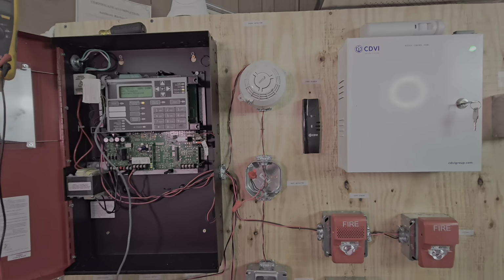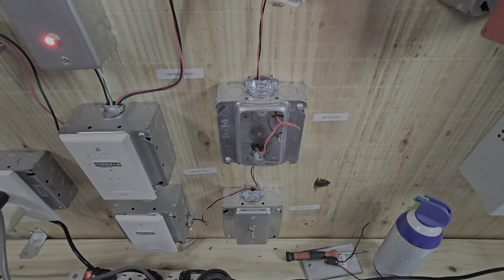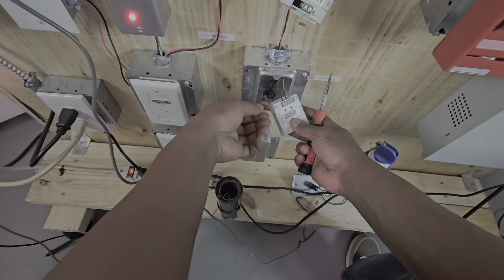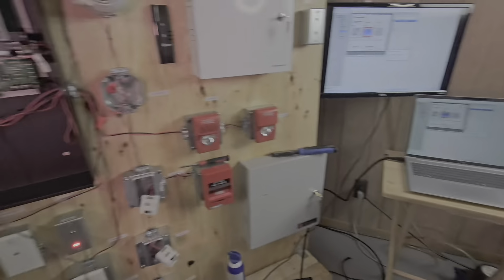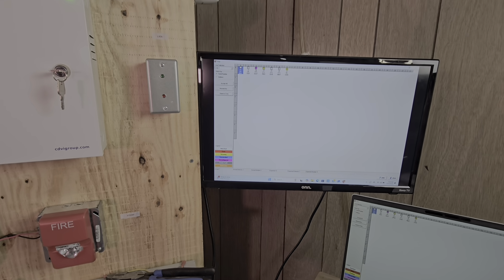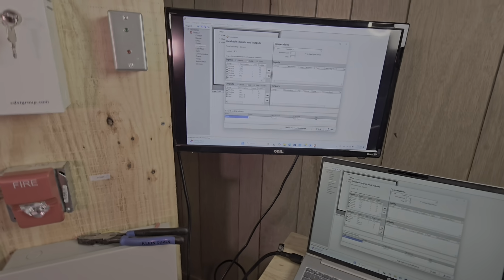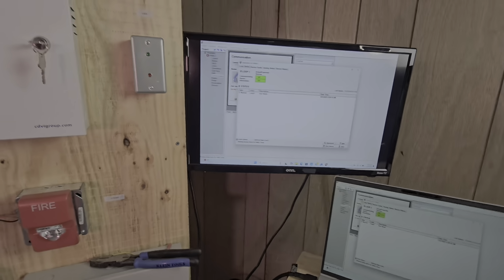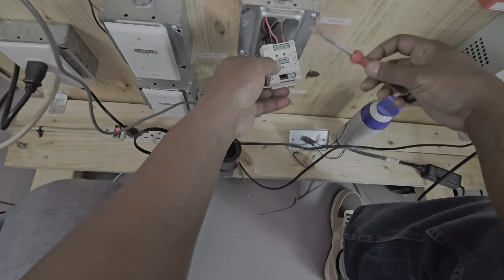How To Install a Fire Alarm Module Step by Step!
Learn how to properly install a fire alarm module with these simple steps. This video covers the basics of fire alarm installation and what to consider when picking the nearest data point. This applies to any fire alarm system, so you can get started today!